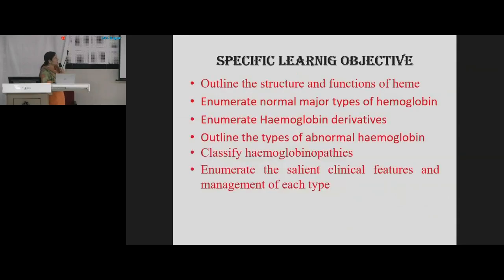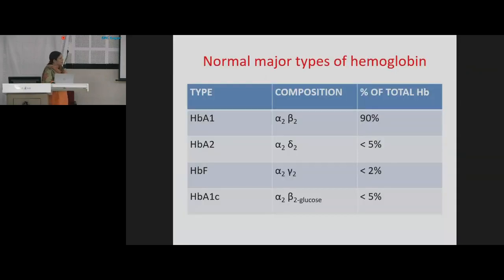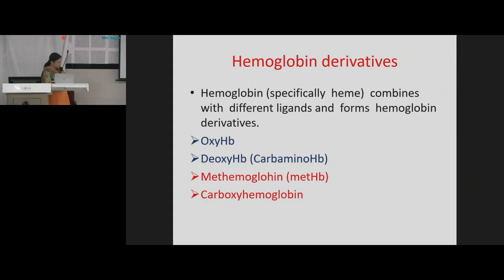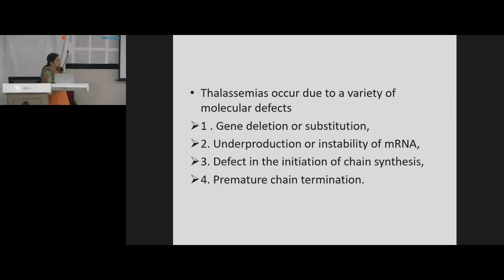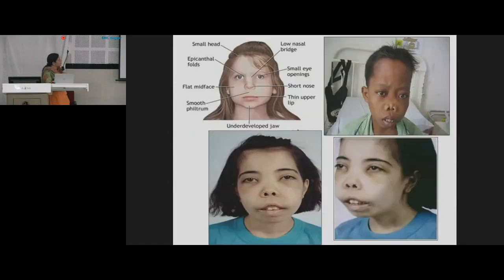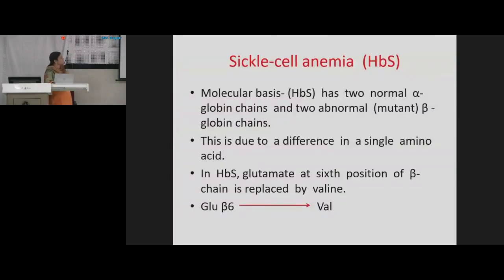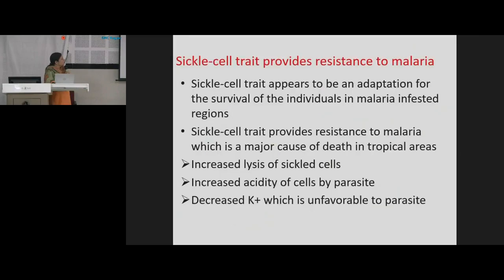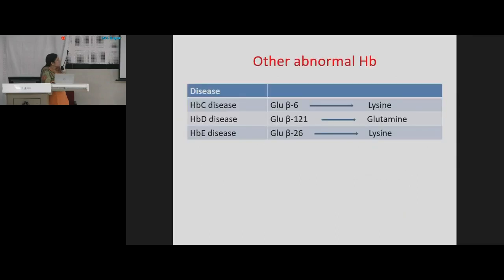Heme Metabolism, Abnormal Haemoglobin, Dr Sarika , GMC Nagpur, 14 Feb 2023